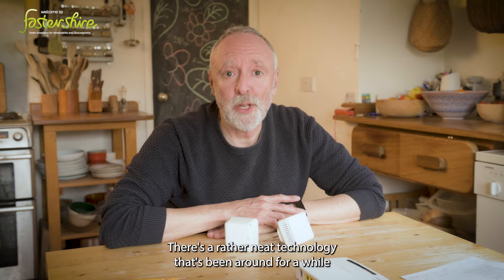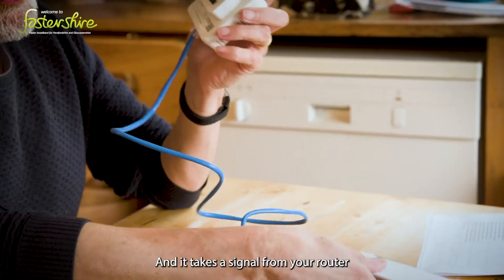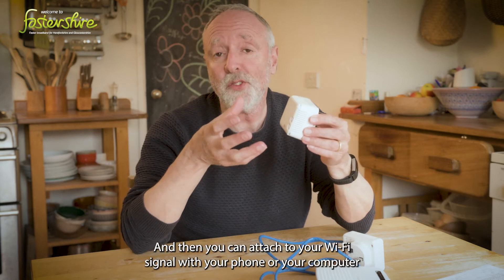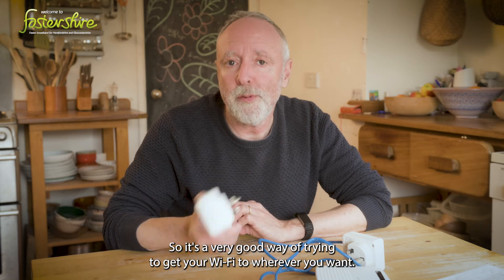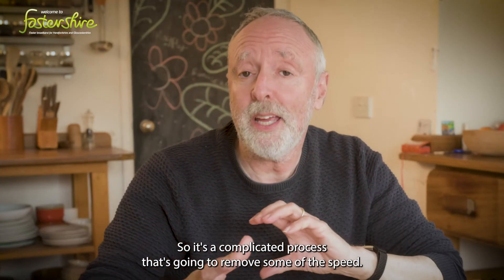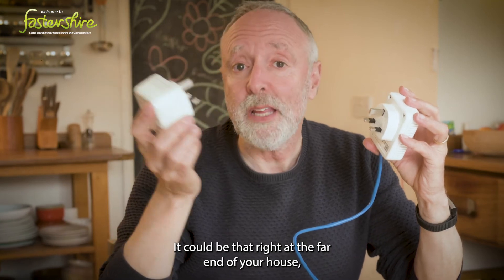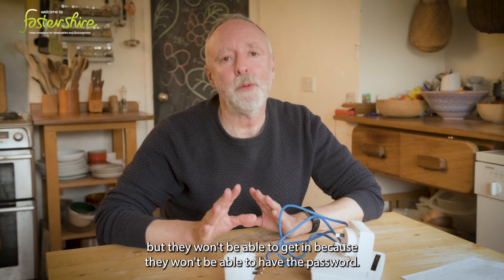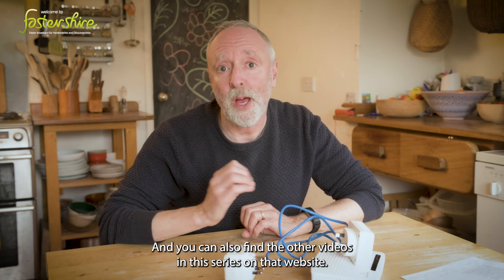How to use powerline adapters to extend WiFi throughout your property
Toby Murcott explains how you can use powerline adaptors to help you connect to the internet in every room in your house and even the garden shed.